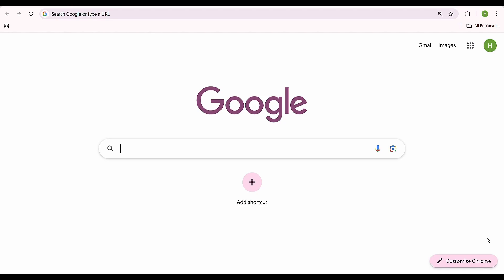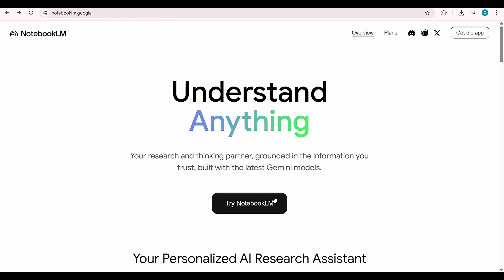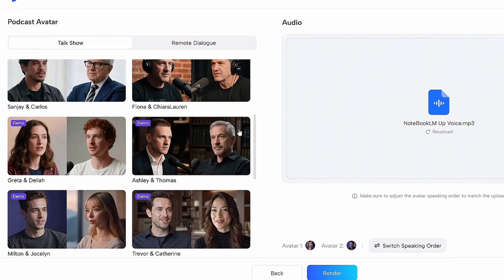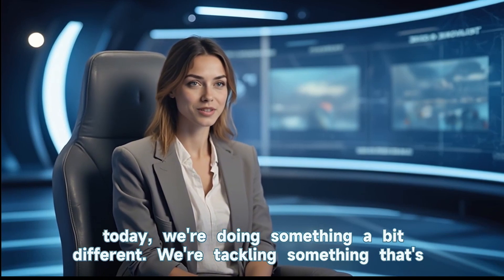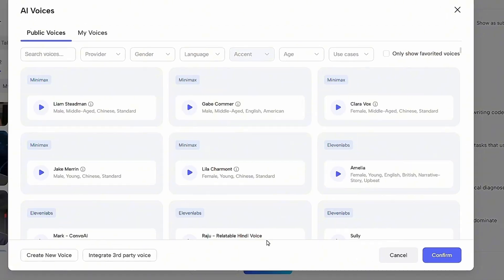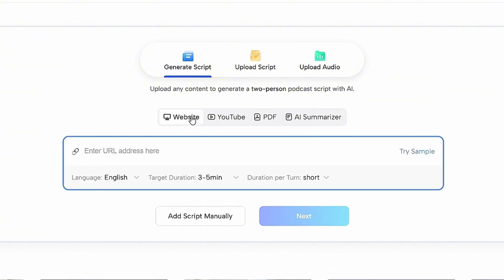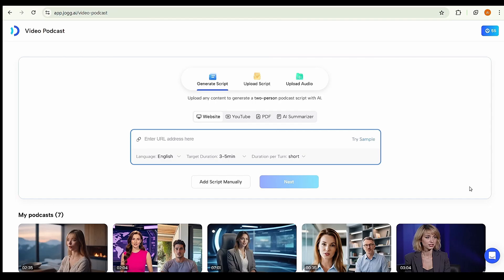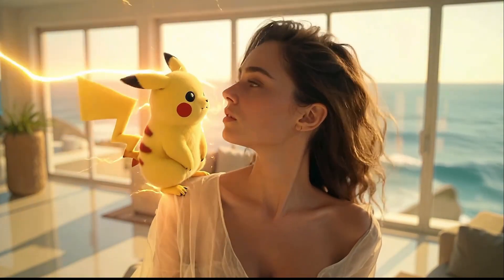Create AI Podcast Videos Fast & Free – JoggAI + NotebookLM in Under 1 Minute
How to Create Free AI podcast videos in under 1 minute using JoggAI and Goggle NotebookLM. Perfect for content creators looking to save time and create engaging AI-powered podcasts.

What is NotebookLM and how does it work?
How do I create a podcast using NotebookLM?
Is NotebookLM free to use?
What file formats can I upload to NotebookLM?
How long are the generated podcasts?
Can I customize the podcast’s tone or style?
Is the AI podcast feature available in multiple languages?
Can I interact with the AI hosts during the podcast?
How do I download the generated podcast?
Can I use NotebookLM podcasts for commercial purposes?
How accurate are the AI-generated podcasts?
Can I create podcasts from specific sections of a document?
What are the best practices for generating high-quality podcasts?
Can I use NotebookLM alongside other tools for podcast creation?
Is there a limit to the number of podcasts I can generate?